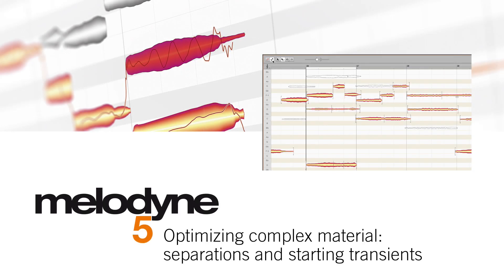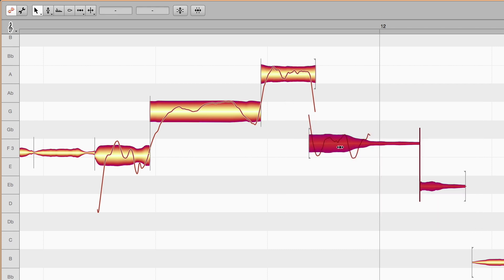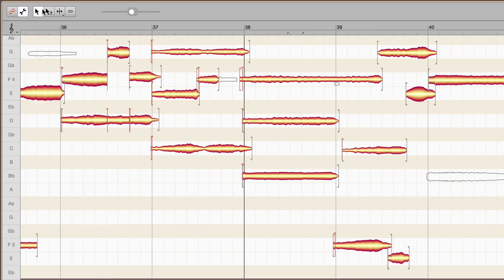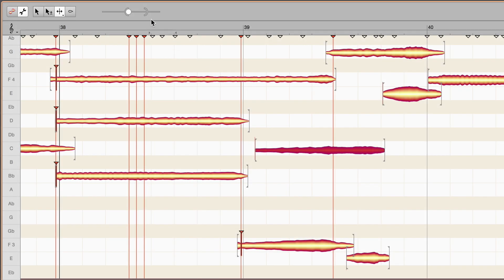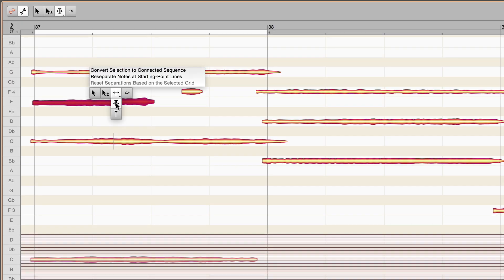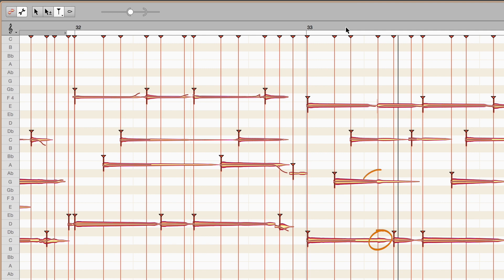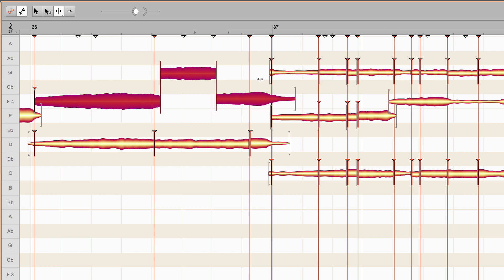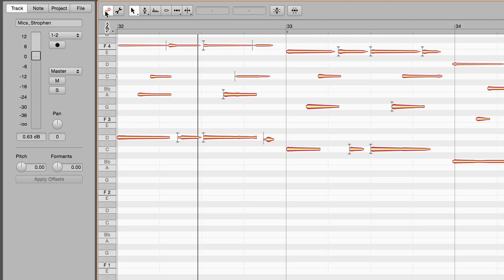Melodyne 5: Optimizing complex material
One reason why Melodyne sounds so good is its precise analysis of audio material. Melodyne detects the notes in your recordings automatically, yet the detection can be refined and, if needed, corrected in Note Assignment Mode. By checking and editing the note separations in Note Assignment Mode, you can make sure that optimal sound quality is obtained when you come to edit the notes. How you do this and the difference it makes are explained in this film.